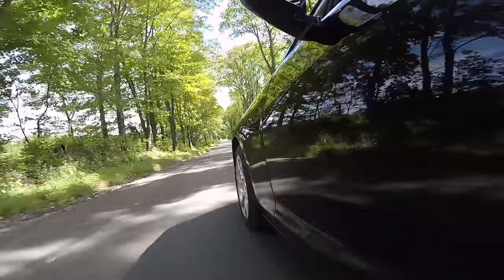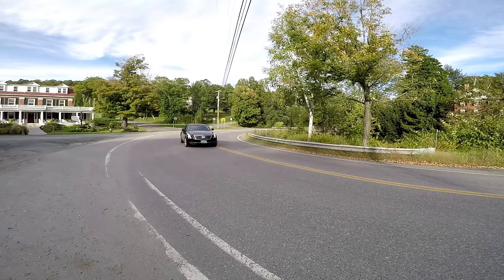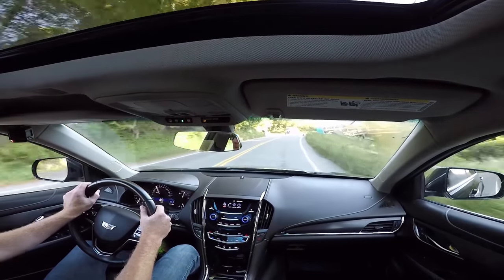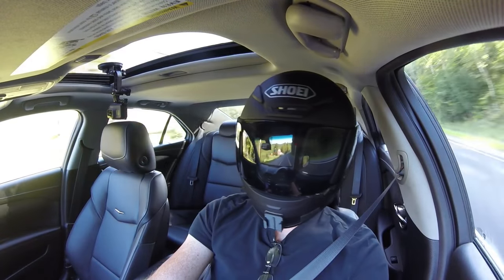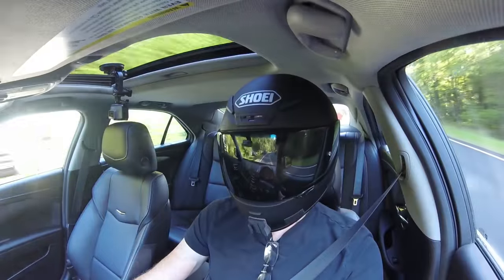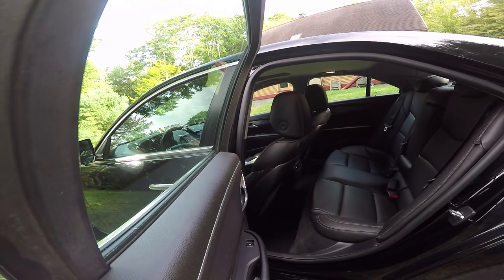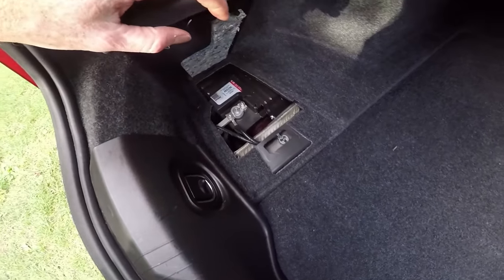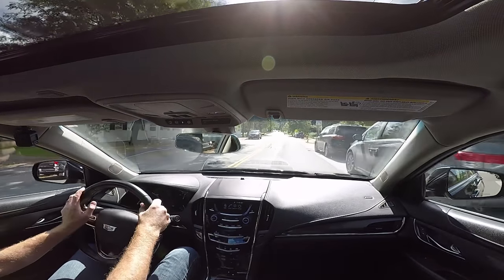REVIEW Lightly Used 2015 Cadillac ATS 2.0t AWD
Bought used with 17k on the odometer. I've spent a little time with the Cadillac ATS 2.0t AWD and this is what I have to say about it.